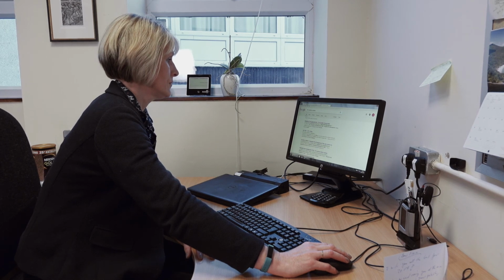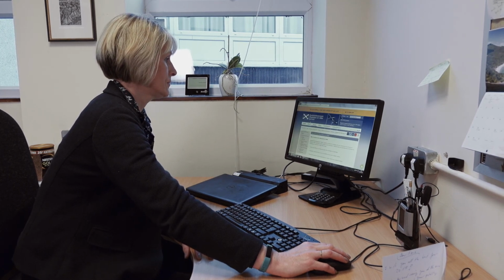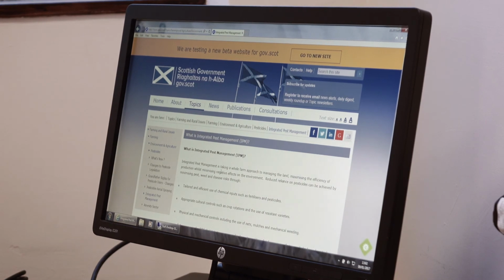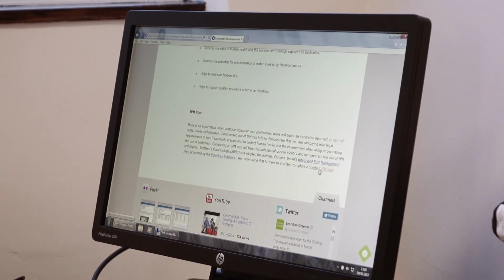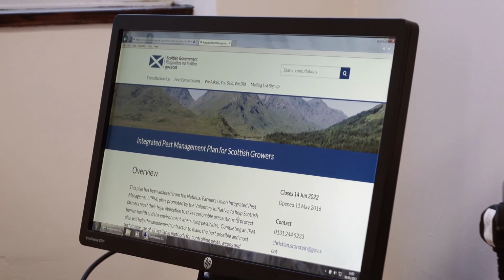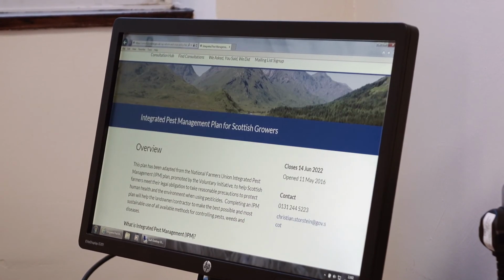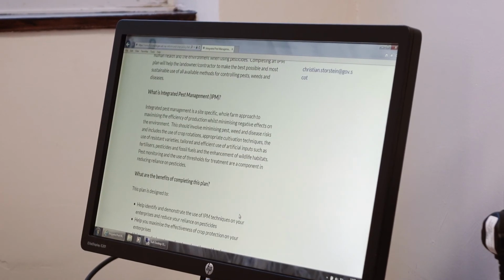IPM for Barley Farming in Scotland